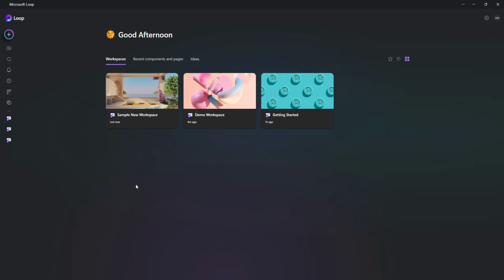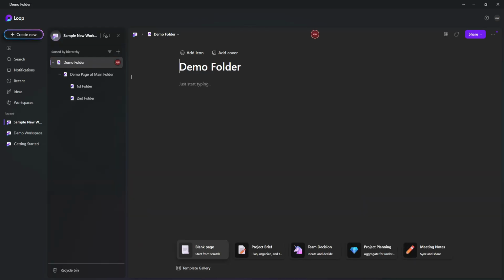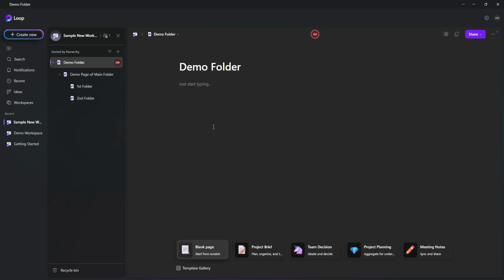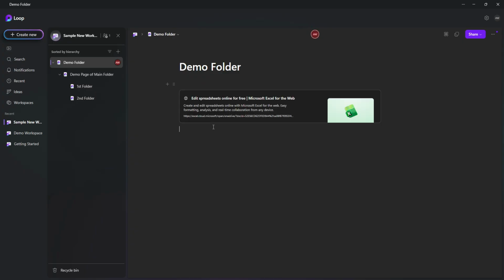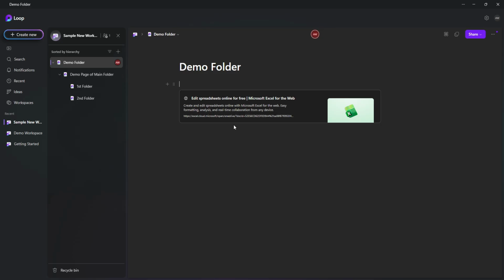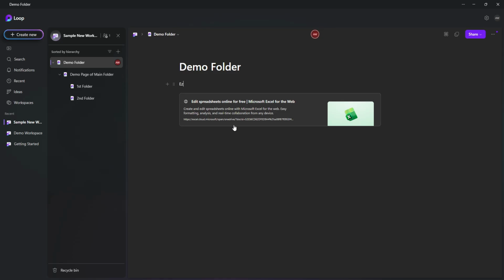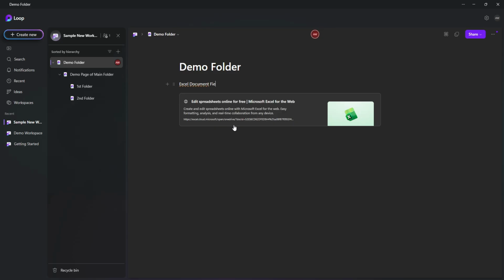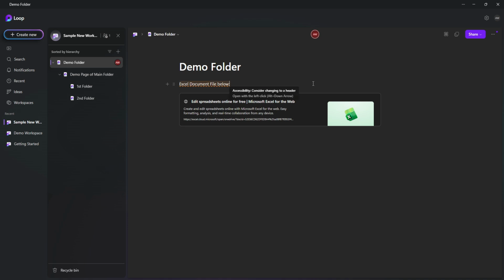How to Attach Documents in Microsoft Loop 2026 (Simple Guide)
In this detailed tutorial, we will explore how to attach documents in Microsoft Loop, a powerful collaboration tool that simplifies sharing files within your workspace. This video will provide a step-by-step guide to ensure you understand not only the method of attachment but also the various formats you can use for seamless integration.

By watching this video, you will learn the specific steps to efficiently attach documents in your Microsoft Loop projects, enhancing your workflow and productivity. Follow along and try this today to streamline your document sharing process.